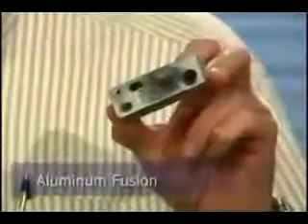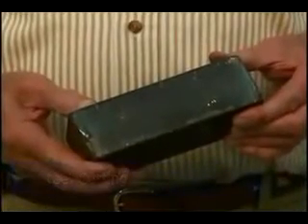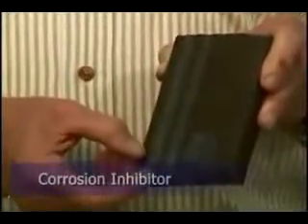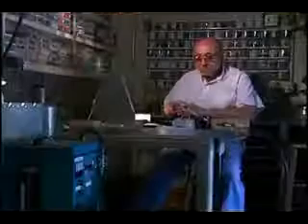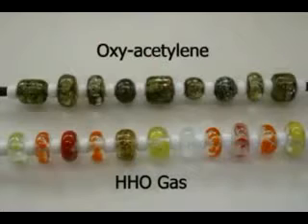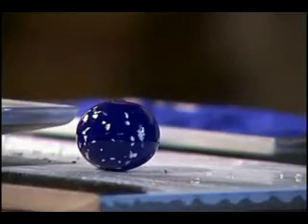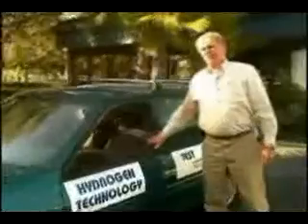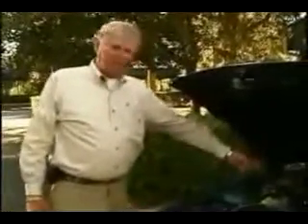Are Fuel Saving Products All That They Claim They Are Part 1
Perhaps you are already acquainted with some of the available information regarding MP68. It does seem that what can be taken and used depends on certain criteria. You can find decent sites to read that you can rely on, however not everything you need is necessarily in one place. There is usually much more you can come across and use that will be very helpful to you. Putting together the big picture for any subject is often not easy or fast with online research. We have discovered the following about this specific subject, and we want to improve on it and give some additional understanding.

You will find lots of gas saving devices on the market for drivers to choose from. Products and solutions are regularly being developed because of the needs that are taking place in society. The continued increase in the price of gas has got people worried, and they are actively looking for solutions to counter the problem. If you notice the prices increase every day or two, it is easy to wonder what is going on, and whether they will ever come back down.